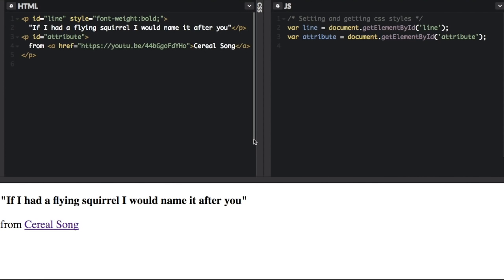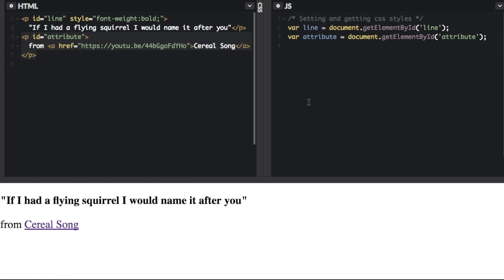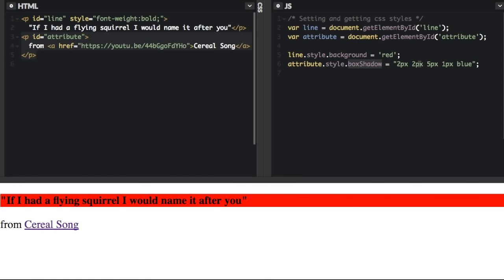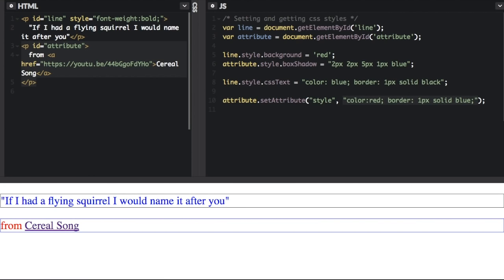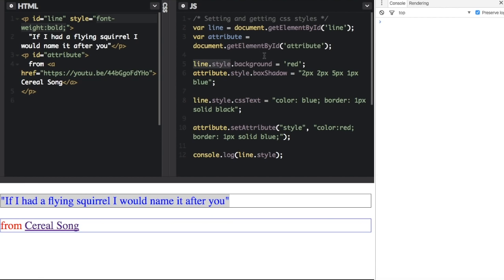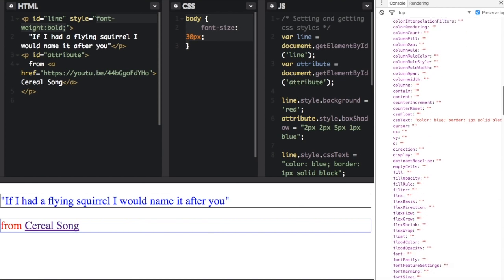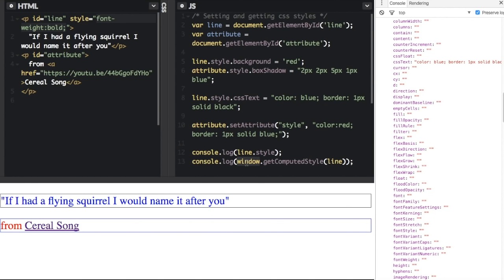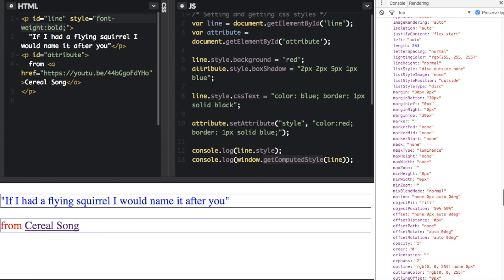CSS styles in JavaScript (setting and getting) - Beau teaches JavaScript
How to set CSS properties and styles in JavaScript. Also how to get CSS.

This video covers style, cssText, setAttribute, and getComputedStyle.